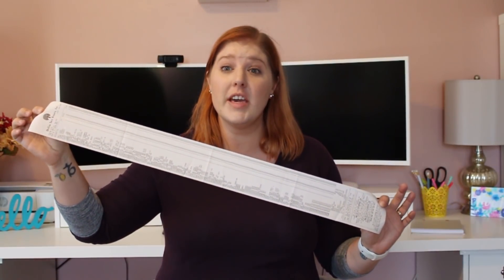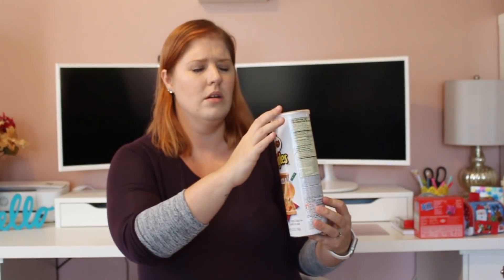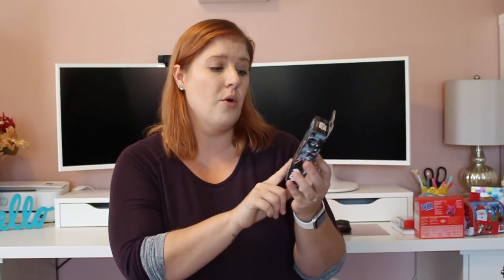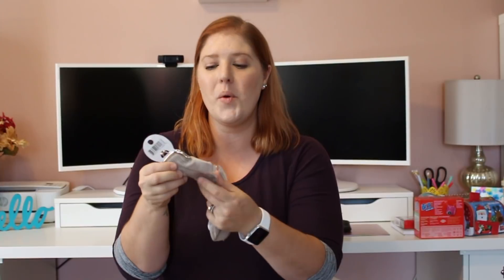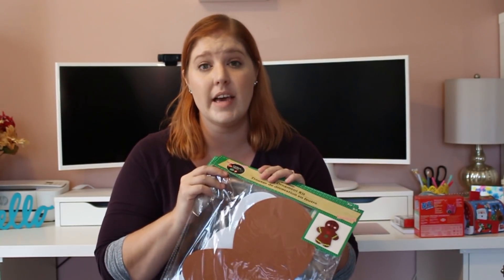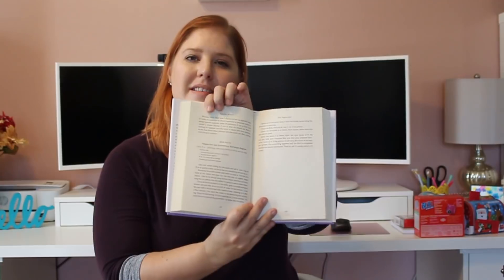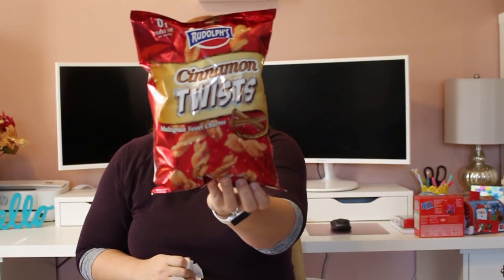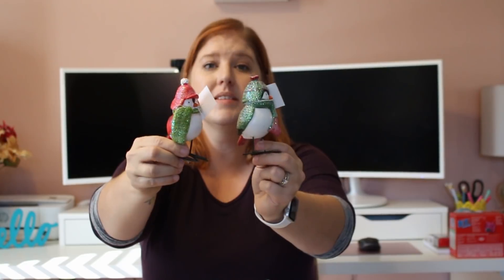My Biggest Dollar Tree Haul Ever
I definitely went a "little" crazy at the dollar tree today! This is definitely the most I have ever spent at one store in one trip. I am pretty sure I picked up something from every aisle. Believe it or not, I wasn't able to find everything I was looking for.